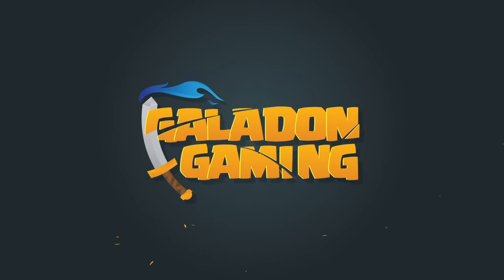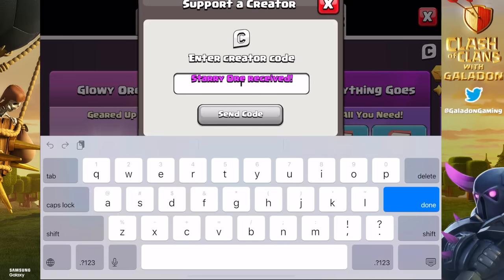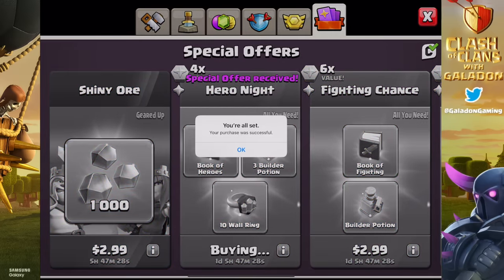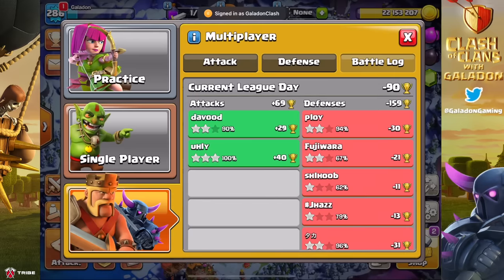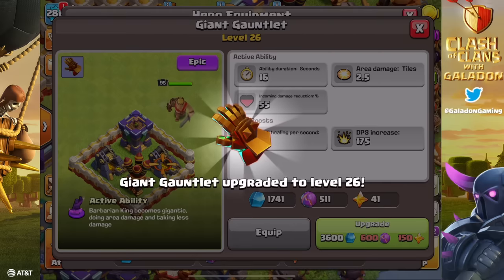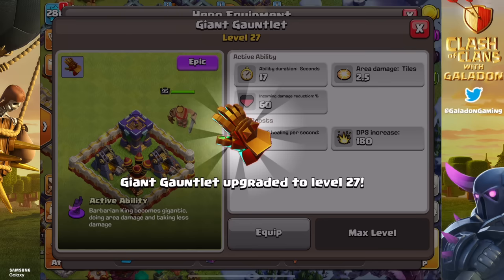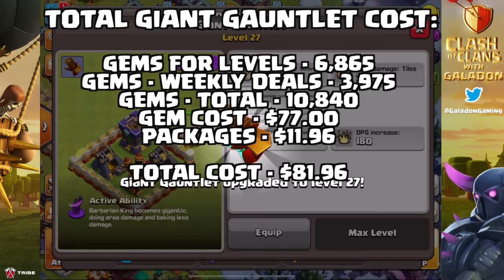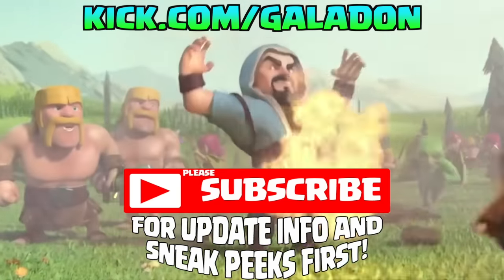I MAXED The Giant Gauntlet in Clash of Clans - HOW MUCH?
(Not Gem to Max, well, not ALL gems...)

Special thank you to the channel sponsors, via the AXE Club:
Brian S. (Founding member)
Winson Y. (King of Stars)
Stanton W.
Kelly Joe
Tom B.